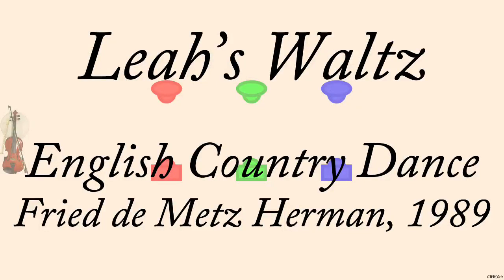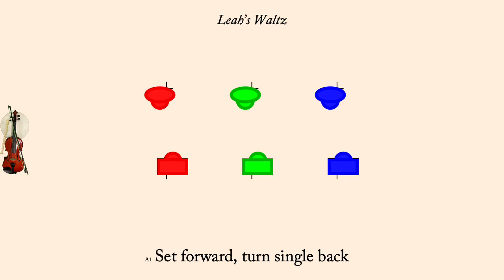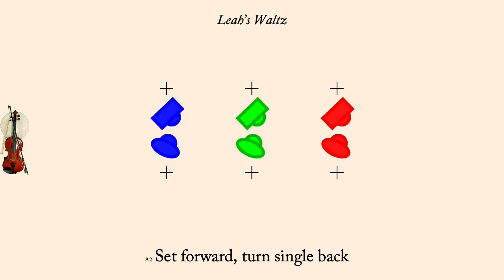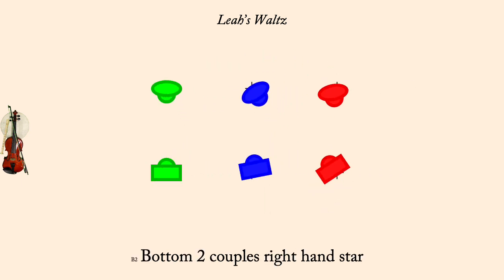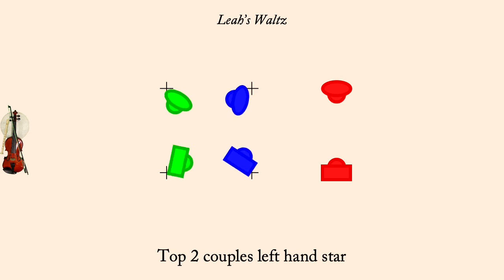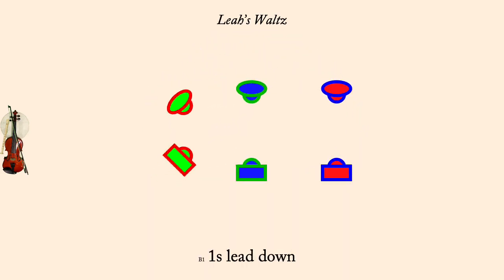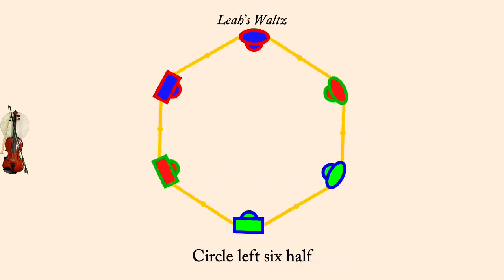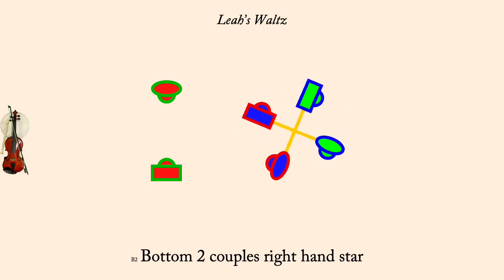Leah's Waltz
Leah's Waltz is an English Country Dance devised by Fried de Metz Herman in 1989, and published in "Ease and Elegance". This version is a proper 3 couple longways dance, there is also a triple minor version. It was written in honor of Leah Barkan.

The dance has two tunes: the first, "Amelia" was composed by Bob McQuillen, and the second, "Nancy's Waltz" by Chris Romaine. It was performed by Bare Necessities (Earl Gaddis, Mary Lea, Peter Barnes, and Jacqueline Schwab) on the album "At Home". It is used with permission of Country Dance Society, Boston Centre, Inc.

The animation plays at 123 counts per minute normally, but the first time through the set the dance is slowed down so people can learn the figures more readily. Men are drawn as rectangles, women as ellipses. Each couple is drawn in its own color, however the border of each dancer indicates what role they currently play so the border color will change each time through the minor set.